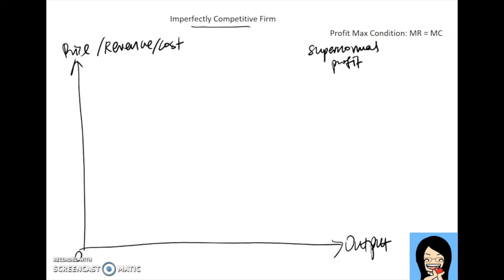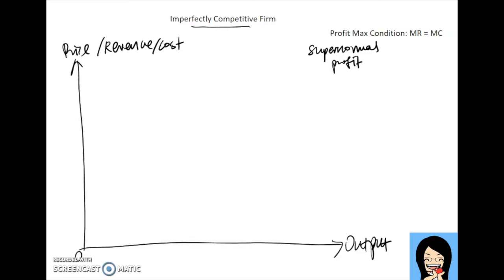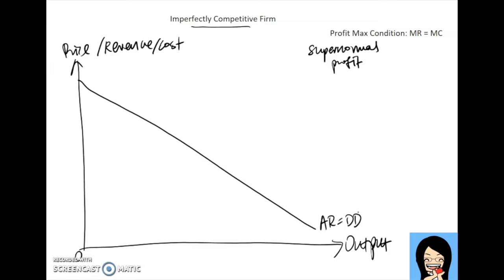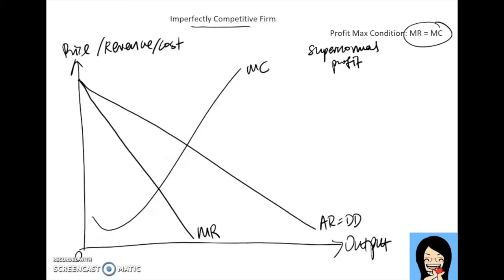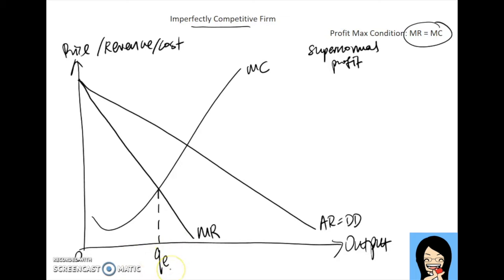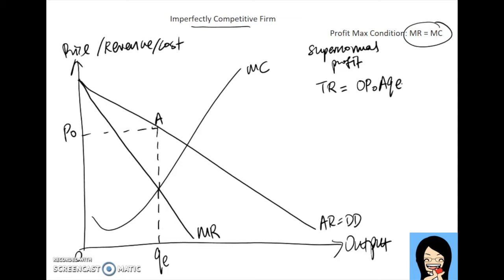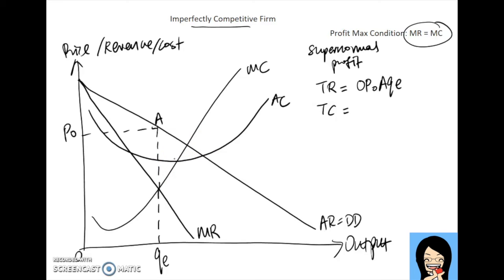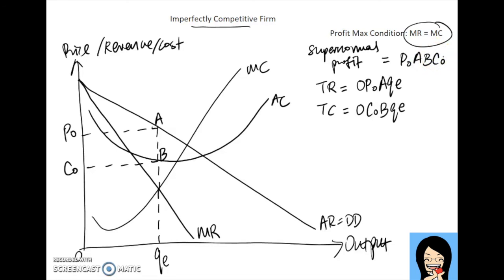Imperfectly competitive firm - How to draw supernormal profit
Licence